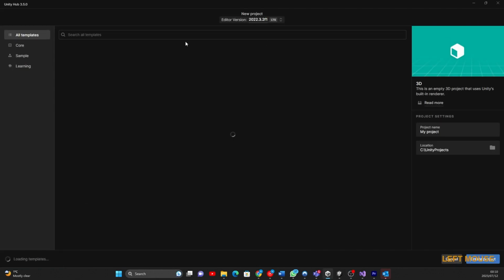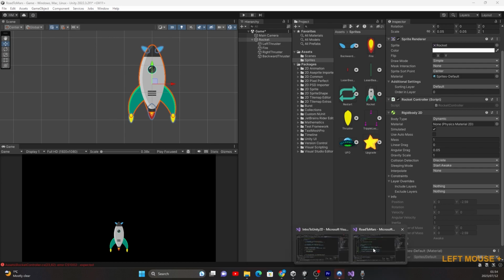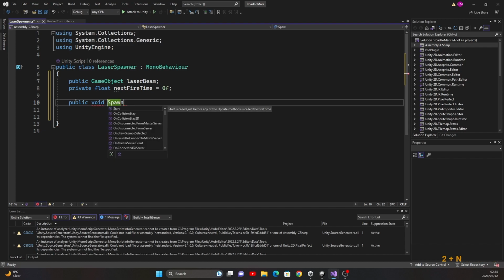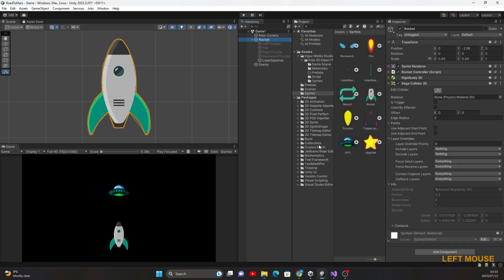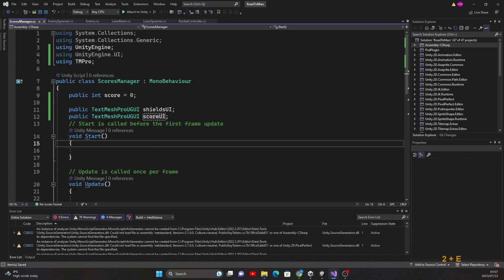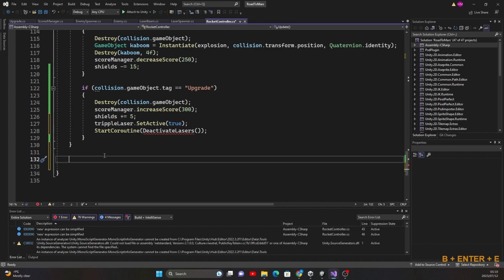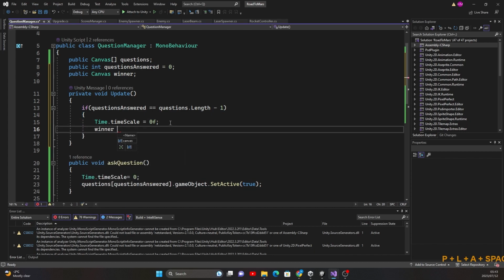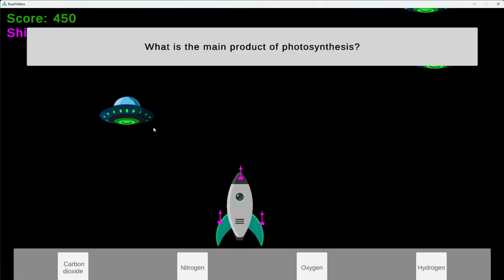Introduction To Unity Game Creation